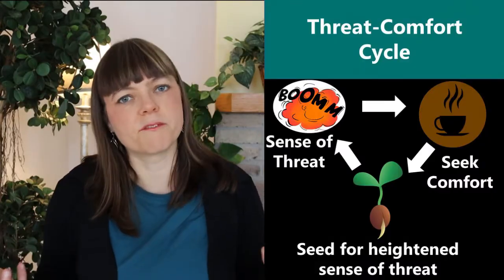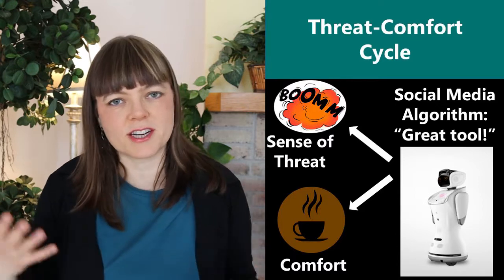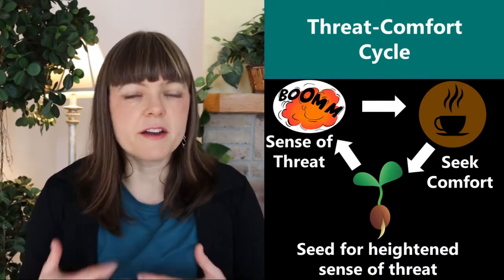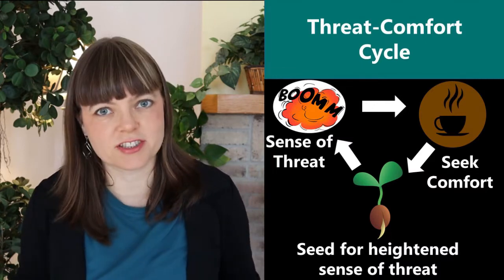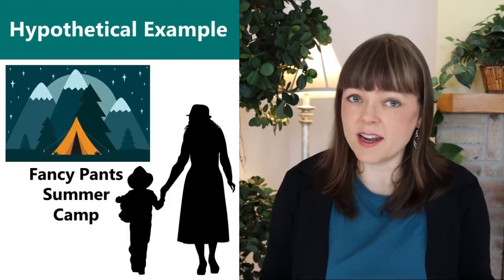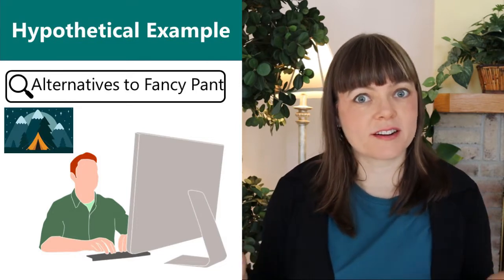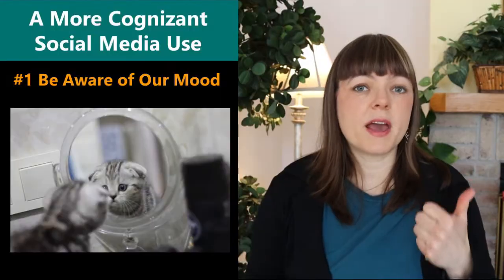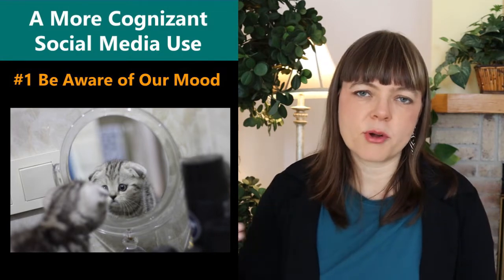The Threat-Comfort Feedback Loop and Social Media Addiction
Social media uses the golden pairing of threat and comfort to addict us and stoke anxiety.  This video explains using an example, and outlines lessons for healthier use of social media.